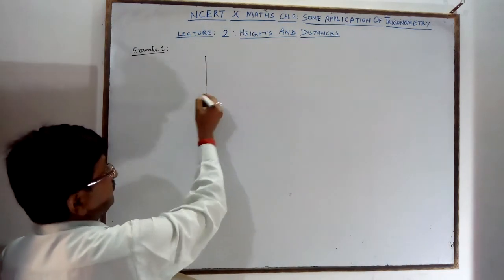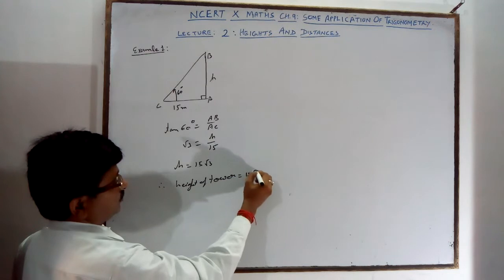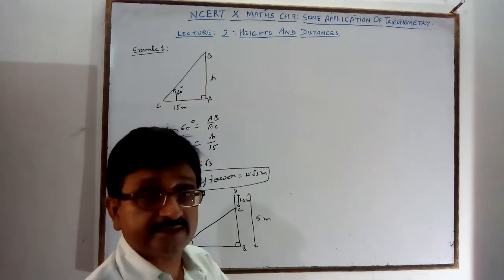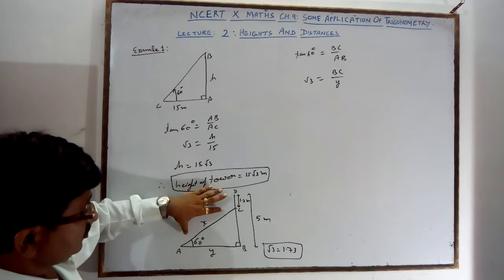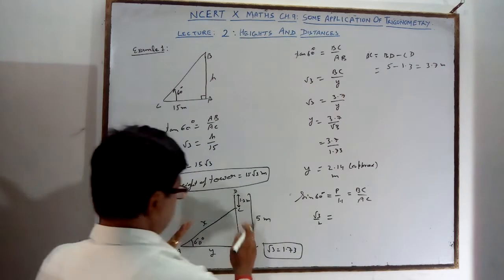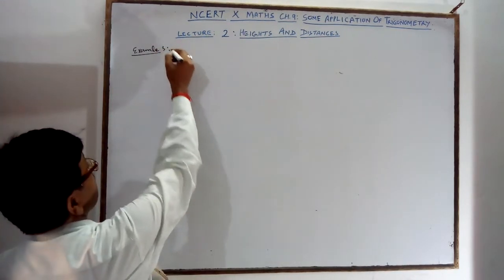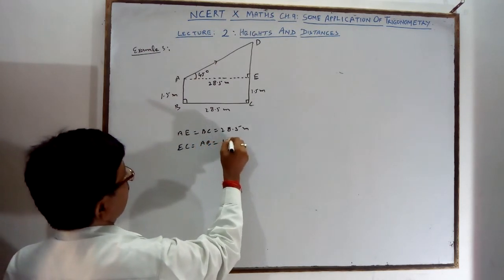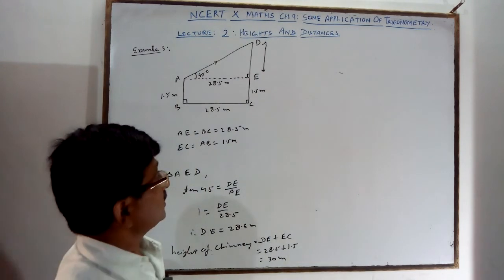NCERT X MATHS CH 9:*LECTURE 2*SOME APPLICATION OF TRIGONOMETRY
NCERT Examples (1,2,3)